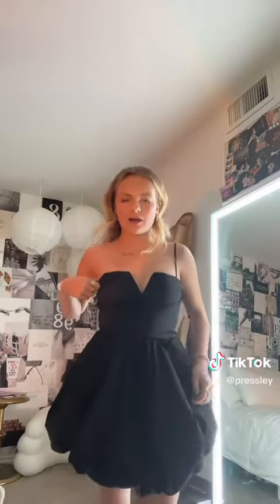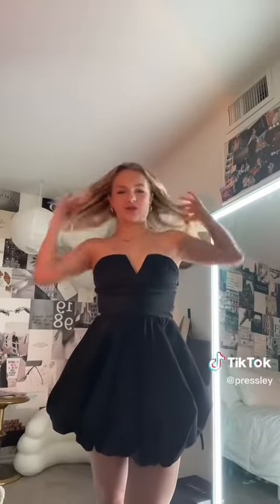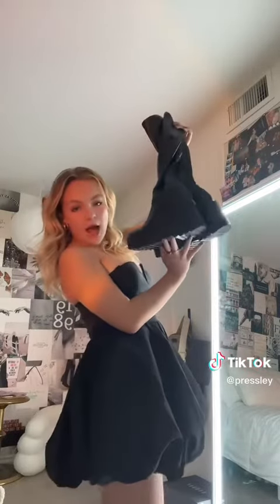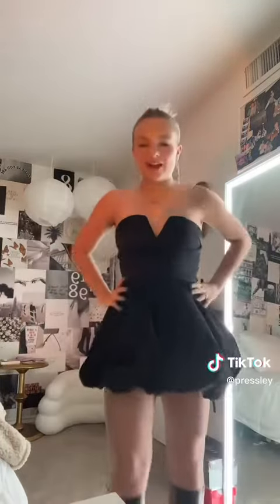Pressley hosbach TikTok 💞